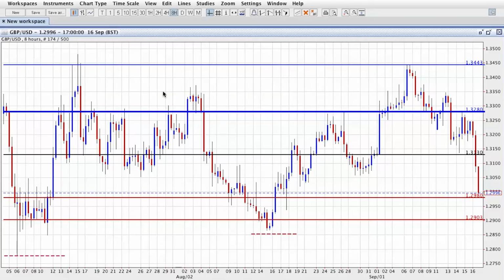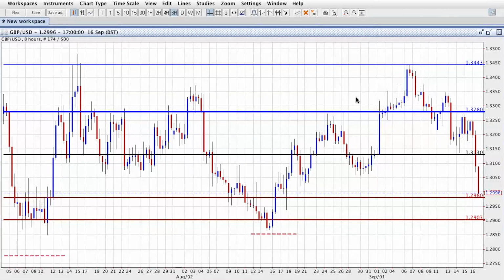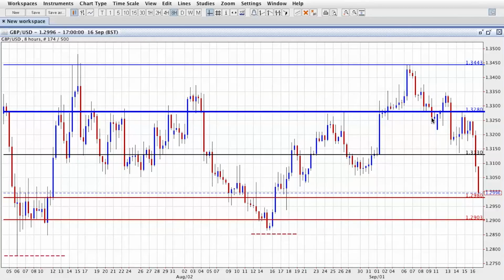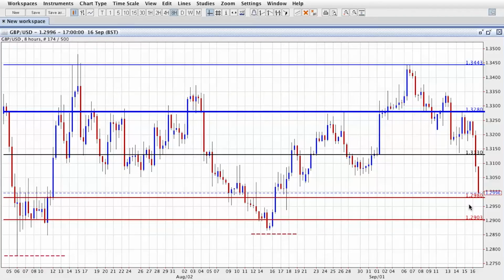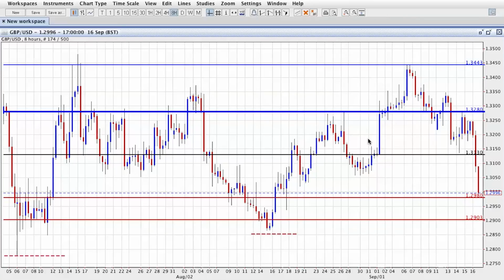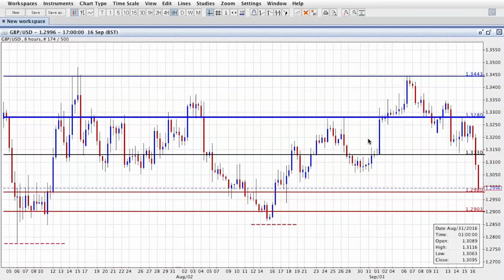ActivTrades' Biggest Market Movers - 19/09/2016